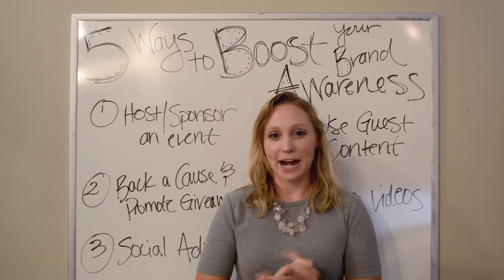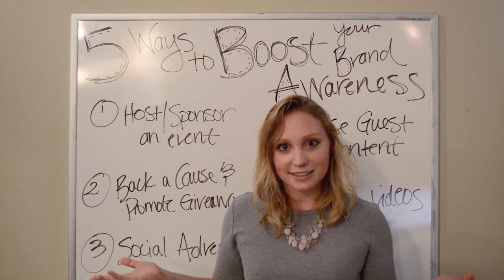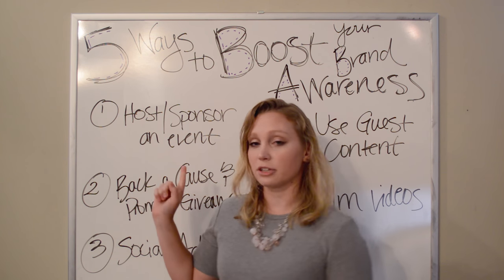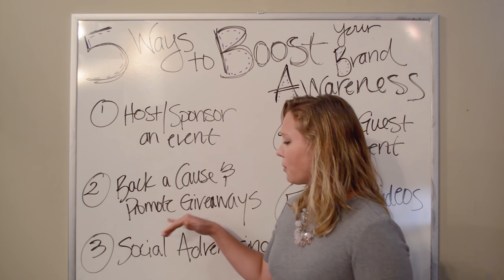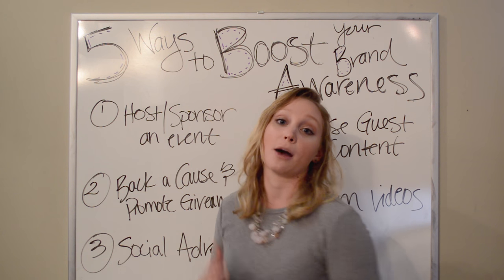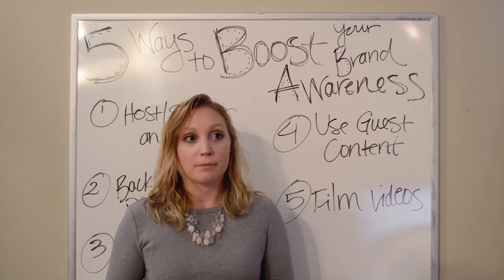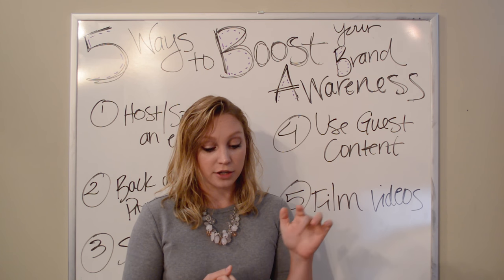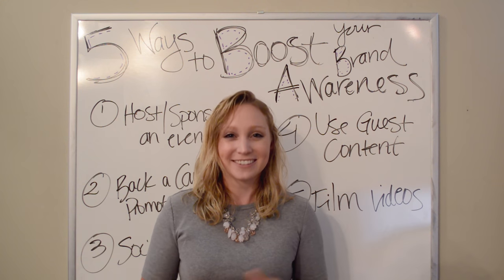5 Ways to Boost Your Chiropractic Practice's Brand Awareness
In this video, we discuss the top ways to increase your brand presence digitally.